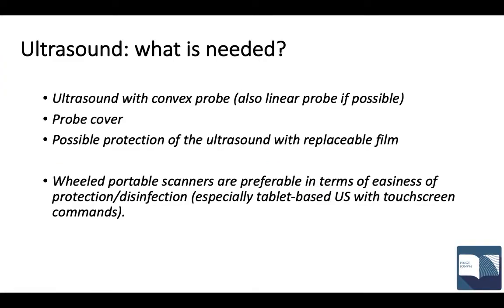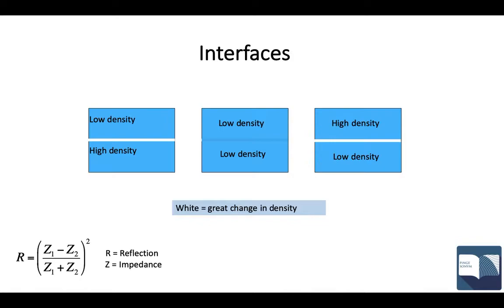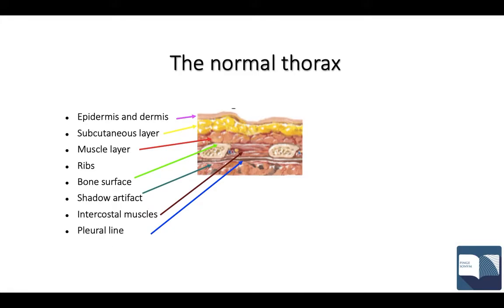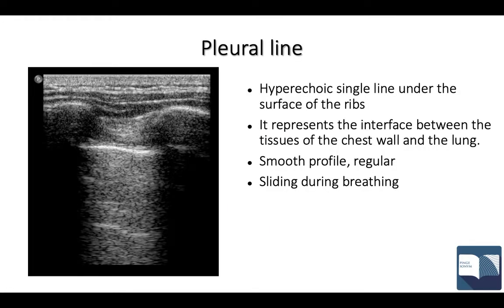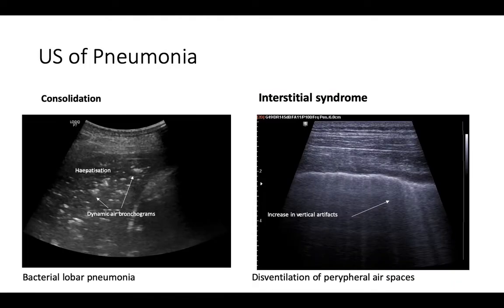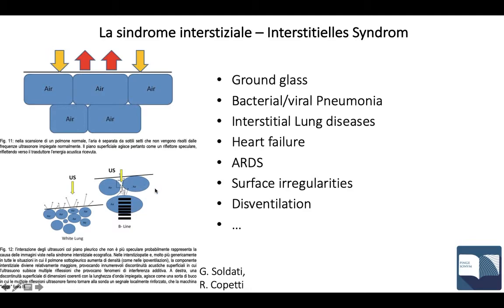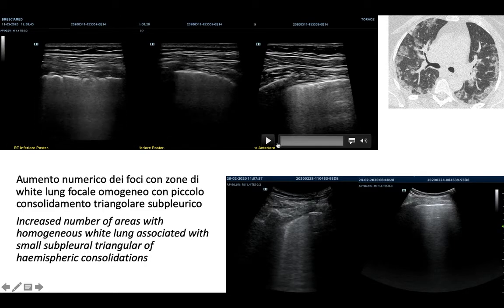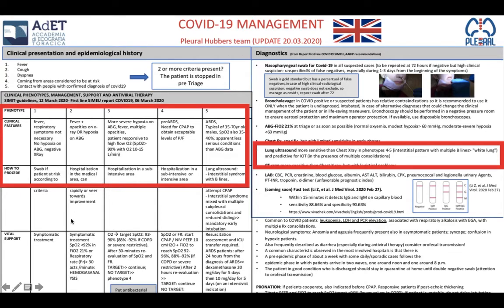COVID ultrasound imaging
Thoracic ultrasound academy zanforlin/soldati